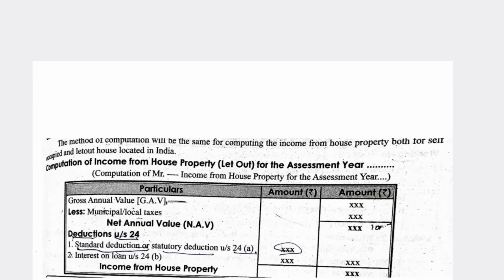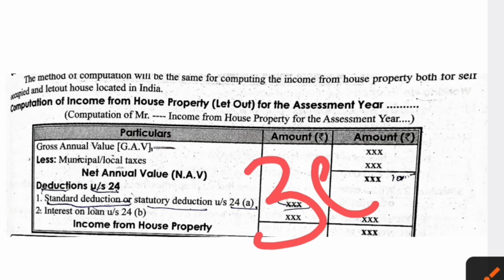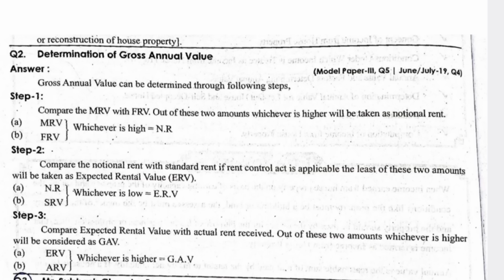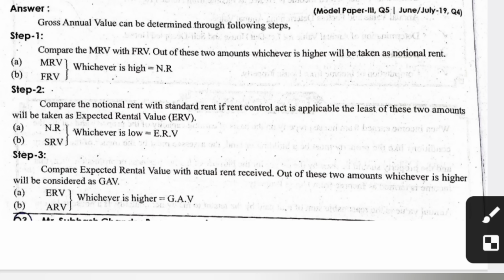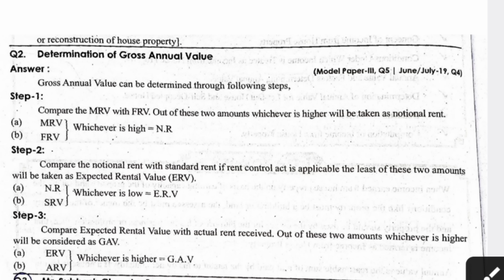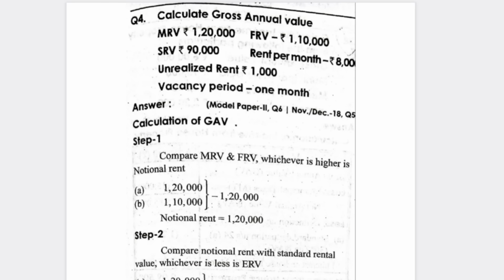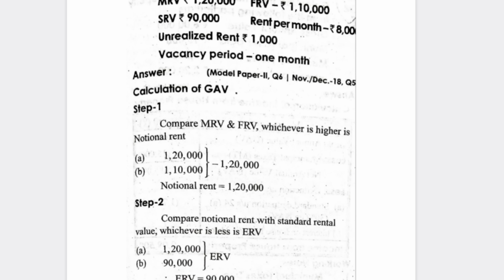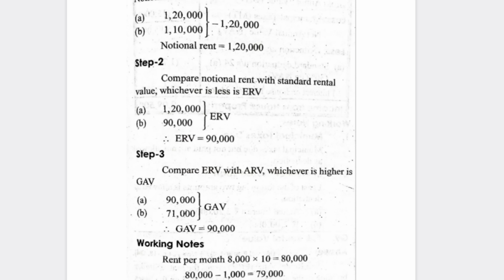ఇంటి ఆస్తి నుండి ఆదాయం|| ప్రోఫార్మా & వివరణ వీడియో || 💯 పాస్ || ఆదాయపు పన్ను @శివానిపల్లె